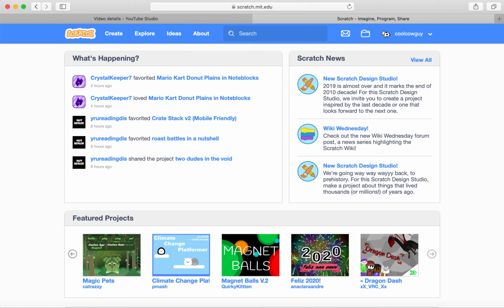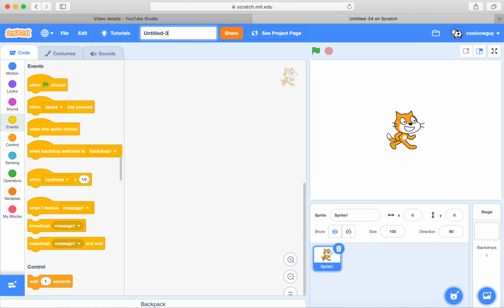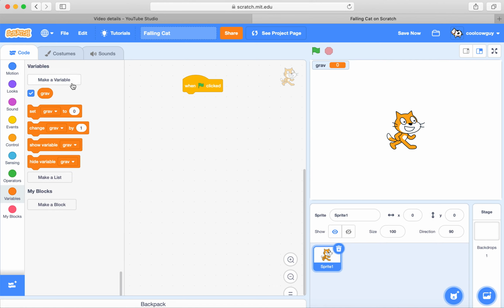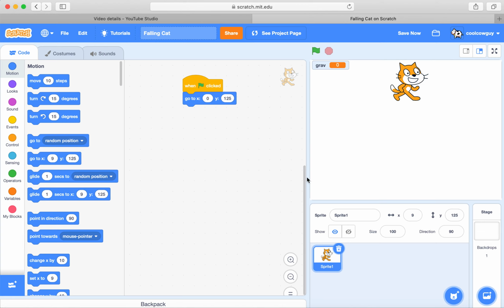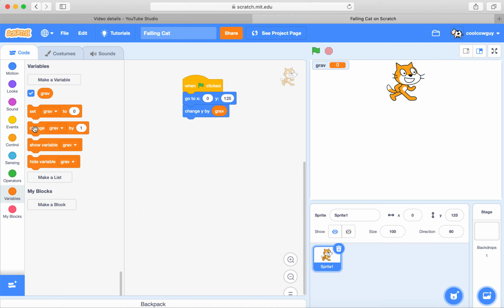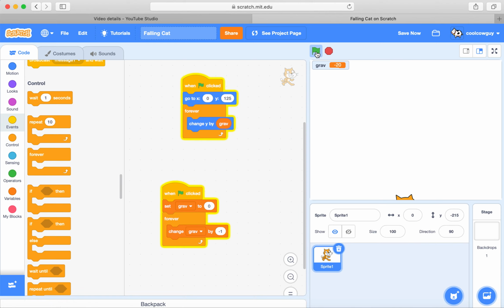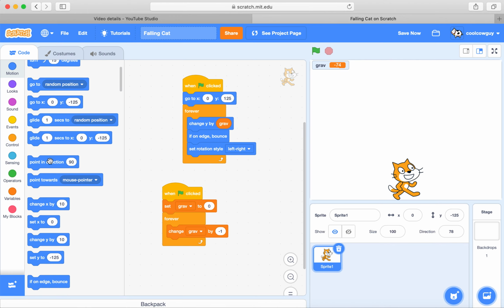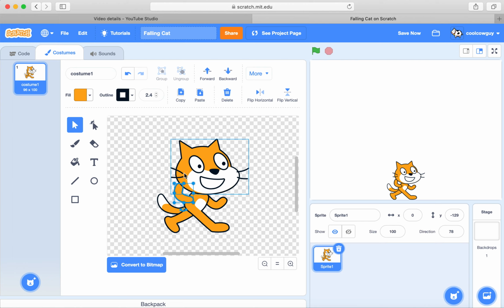Beginners Scratch Tutorials: Volume 4 (Put Your Hands In The Air)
Not too much too say about this one.